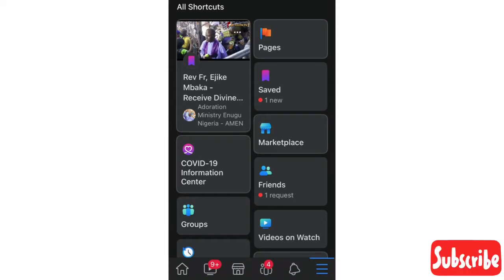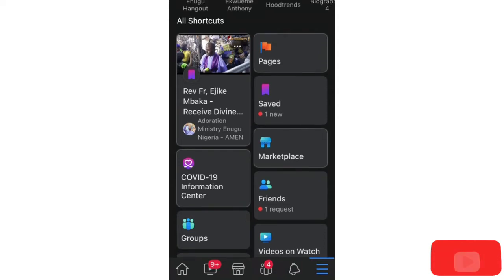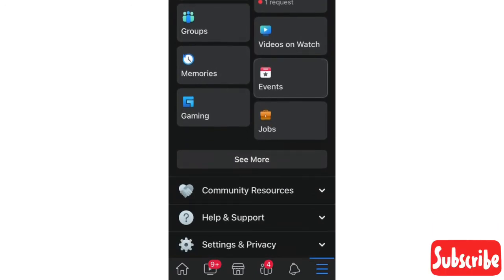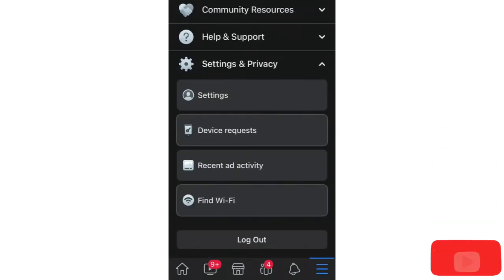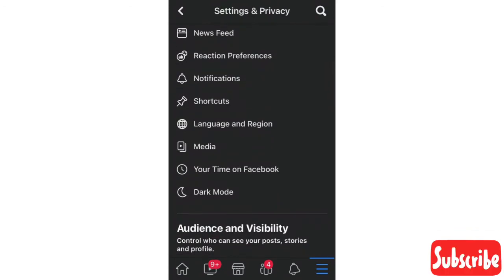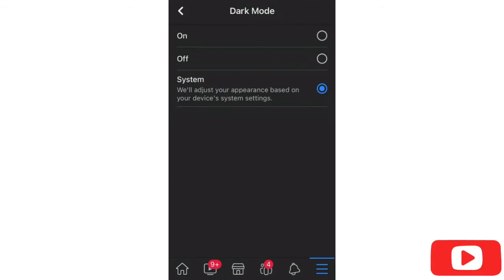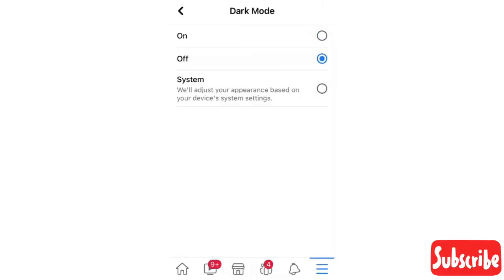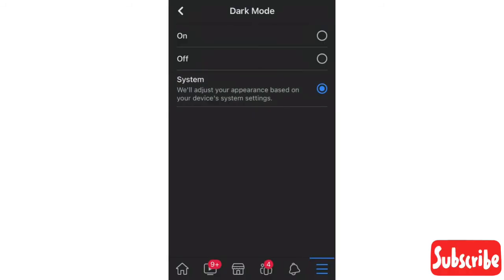How To Dark Mode Facebook On IPhone or IPad - 2022 Update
This is a tutorial video to show you how to dark mode Facebook on iPhone (iOS) and iPad. The video is for those that prefer to use Facebook on dark mode. This method is new update for 2022.

If you have any questions you can ask by using the comment section.

How To Get Google Voice Number For Free In Nigeria 2021

Related Search:
how to dark mode facebook 2022 pc
how to dark mode facebook lite 2022
how to dark mode facebook iphone
how to dark mode facebook 2022 ios
how to enable facebook darkmode on iphone ios 5
how to on dark mode on facebook
how to turn on facebook dark mode
darkmode facebook ios
how to enable dark mode in facebook